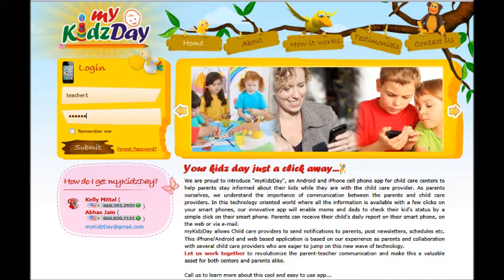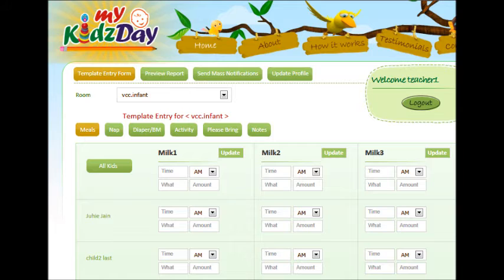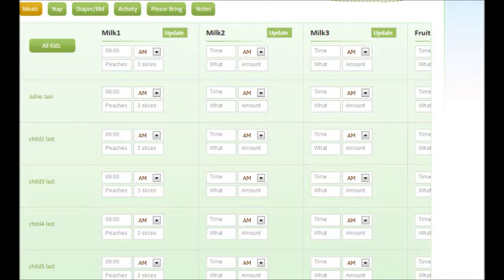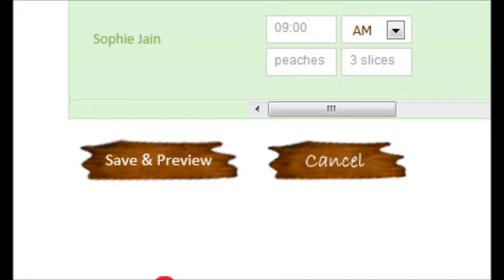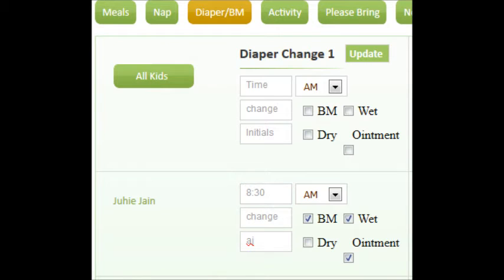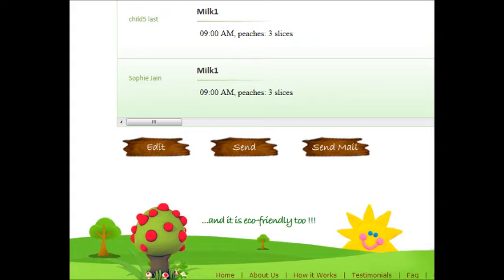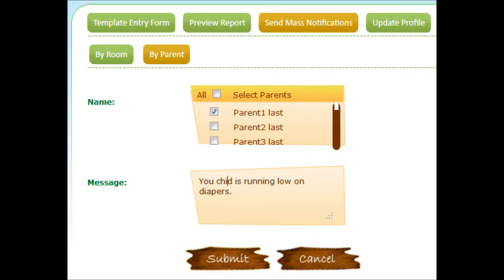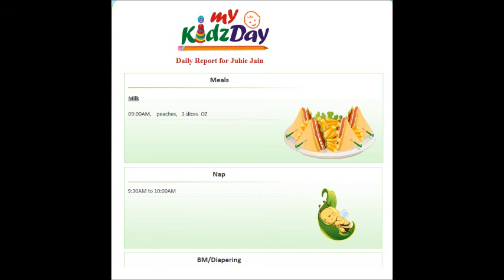Teacher Tutorial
This is a tutorial video for teachers.